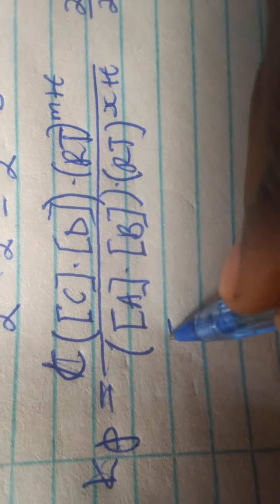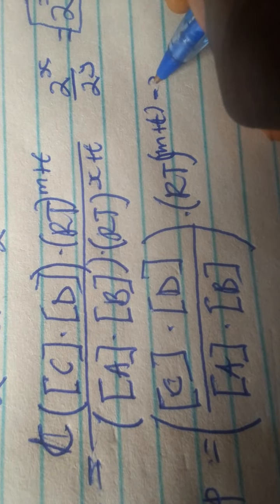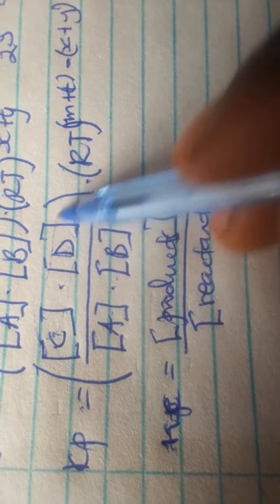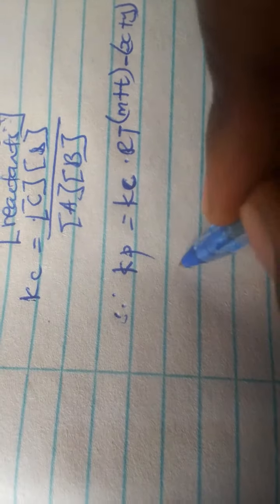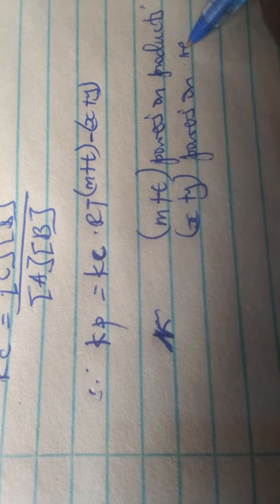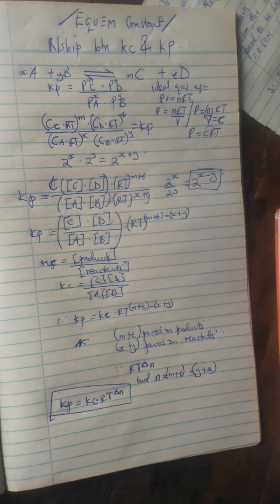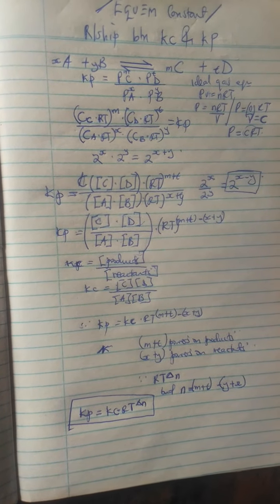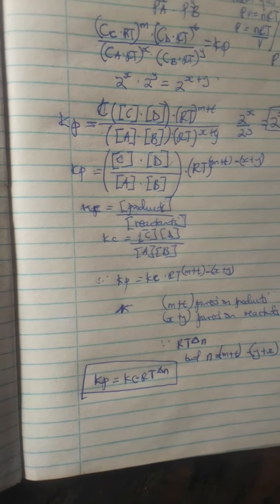Relationship between Kc and Kp physical chemistry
Tr. Ndyabagye Anold
A student at Kabale university taking BSCEDN biological